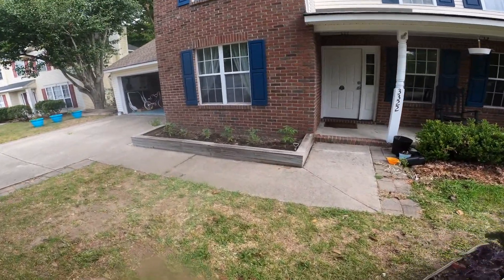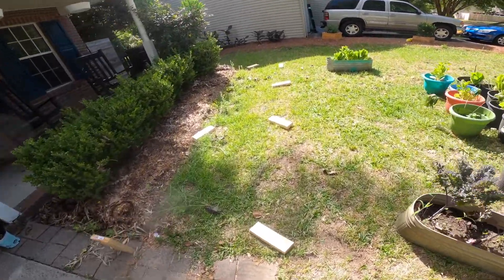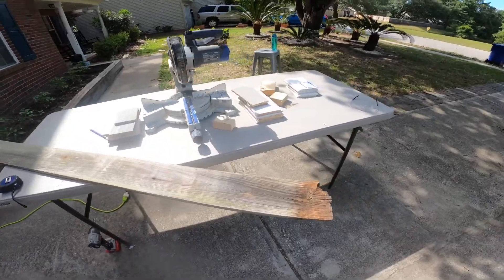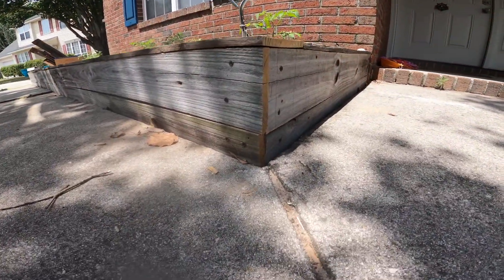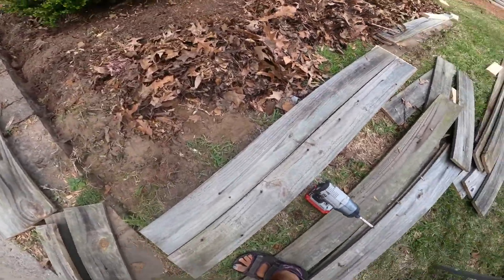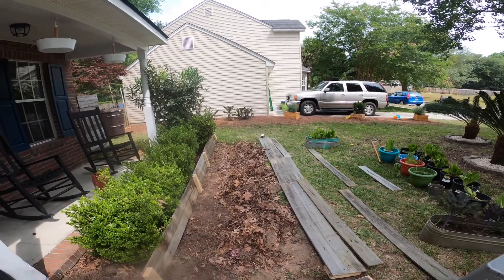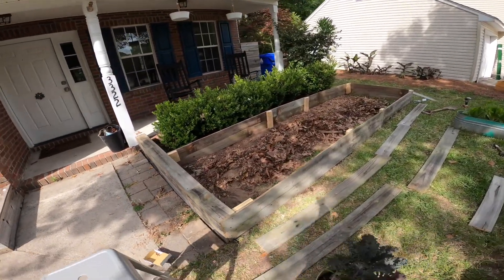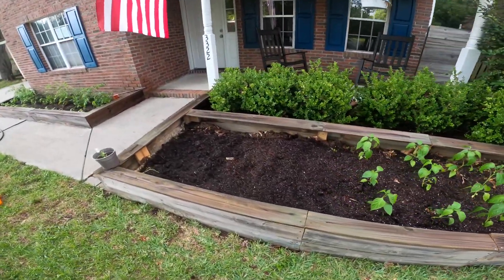Building the front garden bed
Follow along as we build a garden bed in front of our house.

We used reclaimed fence panels from the neighbor down the street.
We love free projects!